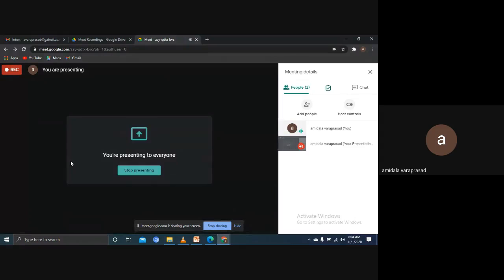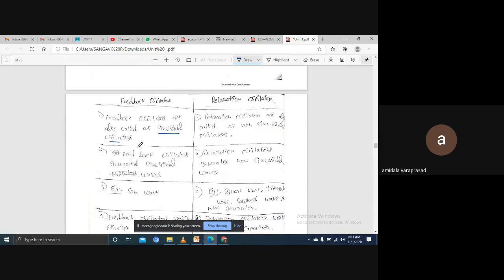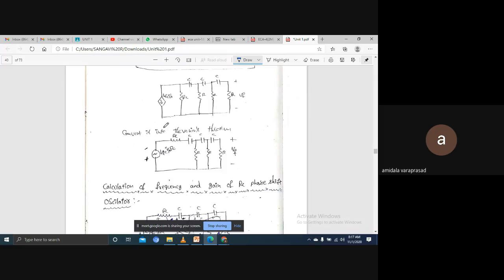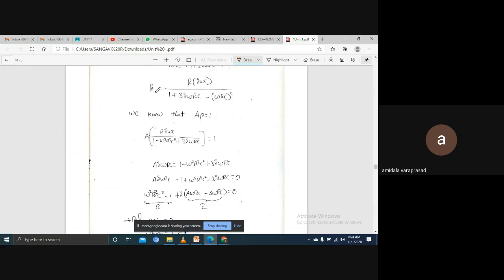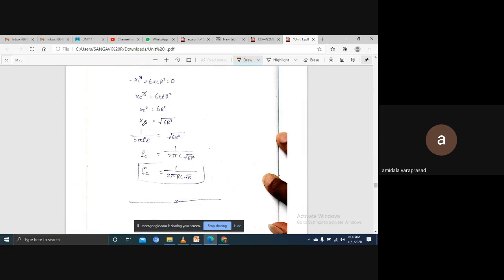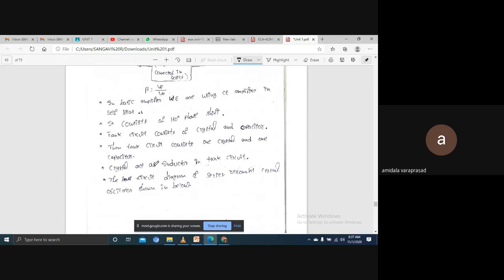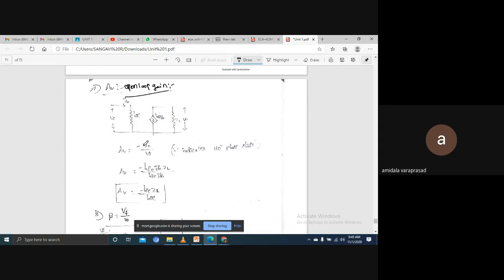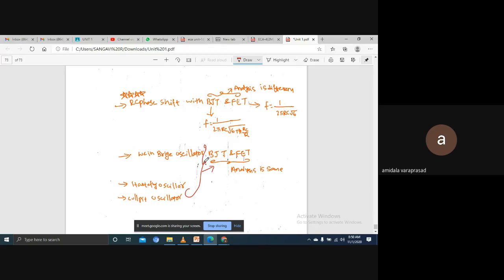ECA Unit 1 Part B Oscillators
ECA Revision for JNTUA University Exam